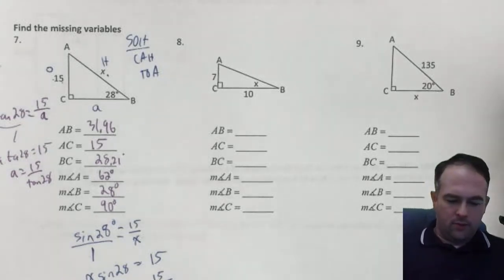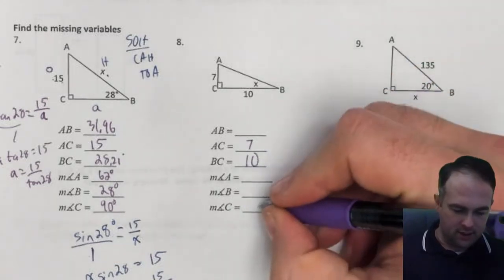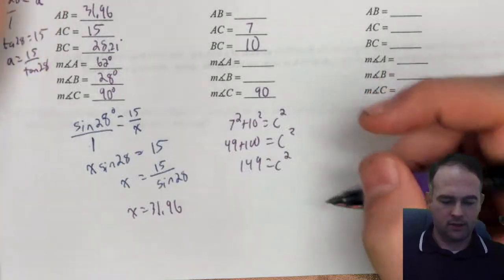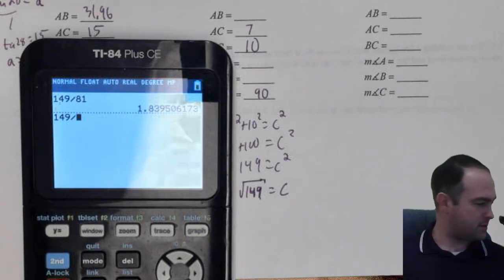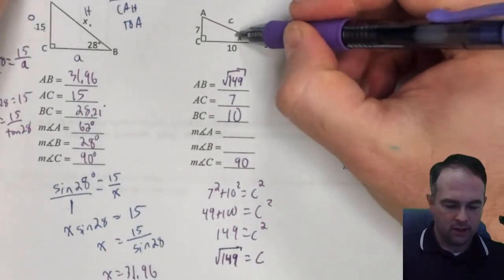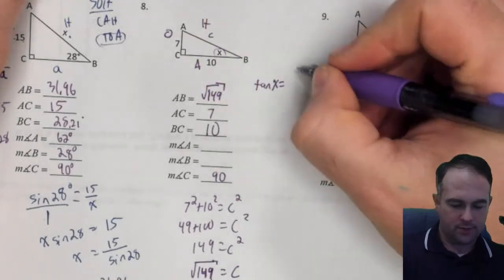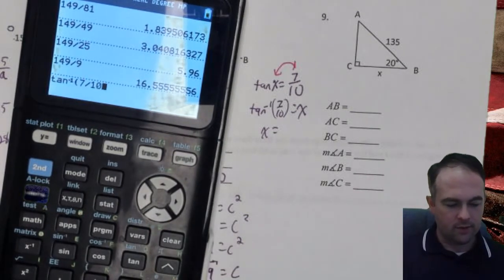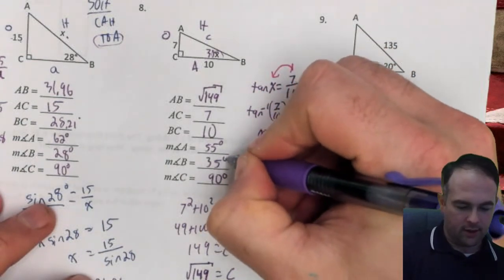2017U9#8 Solving a Triangle Using Trig and Pythagorean Theorem